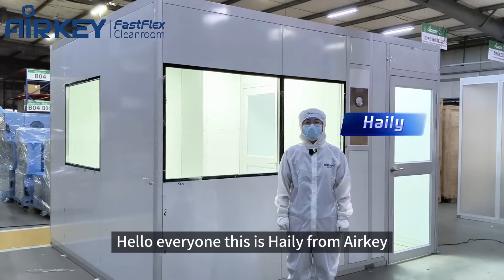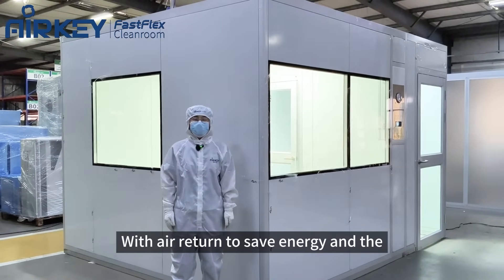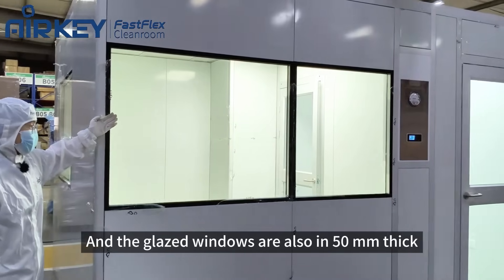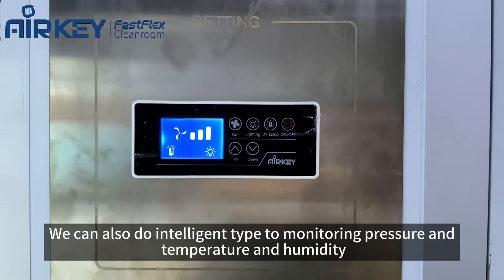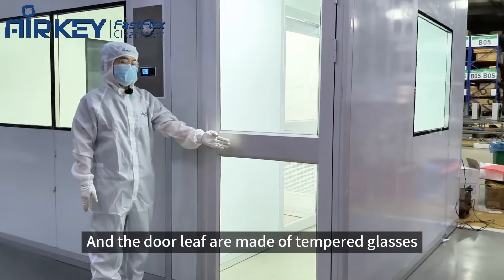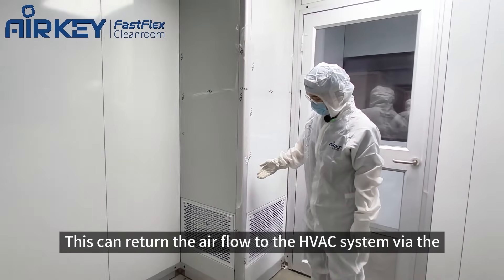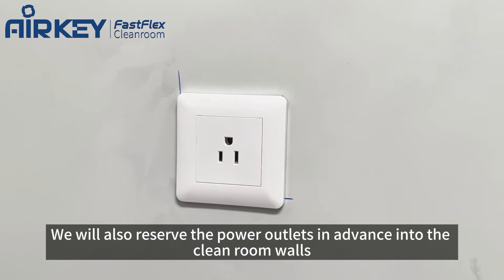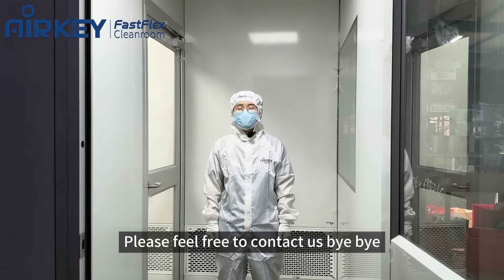ISO 7(Class 10,000) USA Pharmaceutical Modular Cleanroom With Air Riser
ISO 7(Class 10,000) Tailor-made Modular Cleanroom
The modular cleanroom is made of aluminum frame, sandwich panels and glazed windows.
The cleanroom is equipped with air risers and duct collars for connection to existing HVAC system, improving the construction efficiency.
The modular cleanroom has custom-made doors made of aluminum frame and tempered glasses, clear and lightweight.